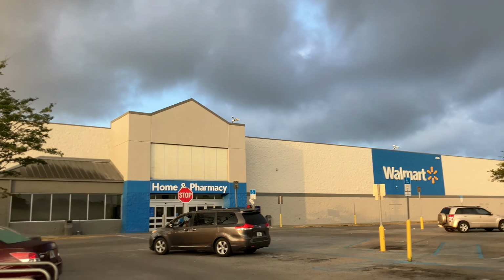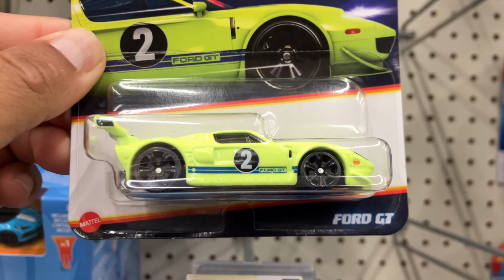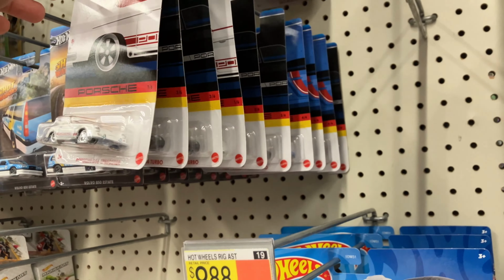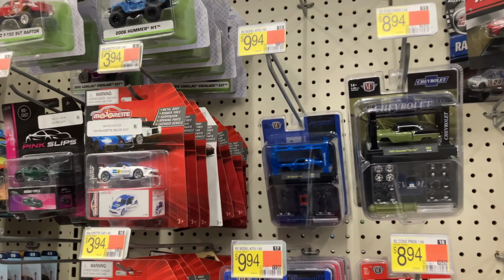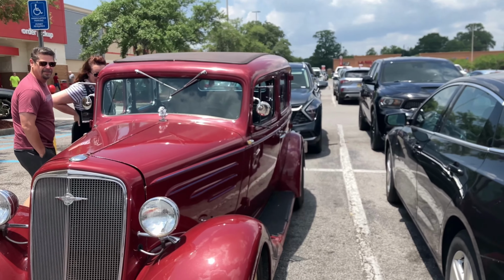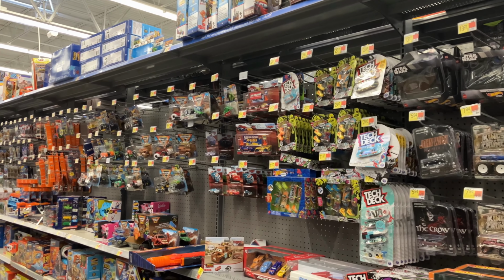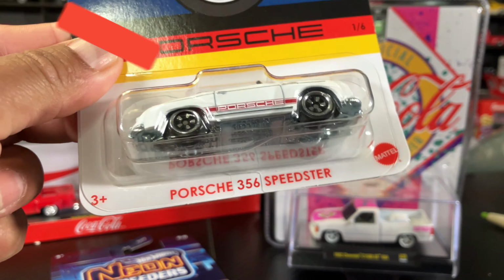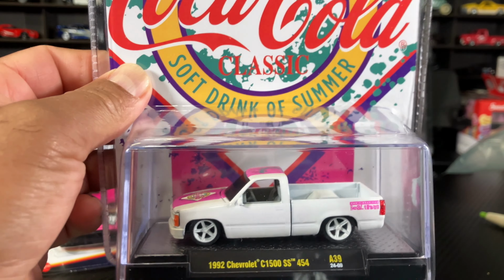SUPER AWESOME M2 CHEVY C1500 COKE TRUCK😱NEW NEON SPEEDERS👍NISMO GT-R and more .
Found the new wave of neon speeders at my local Walmart and I acquire the most beautiful M2 truck of the year a Chevrolet C1500 Coca-Cola theme. More content @RAZAPOKE